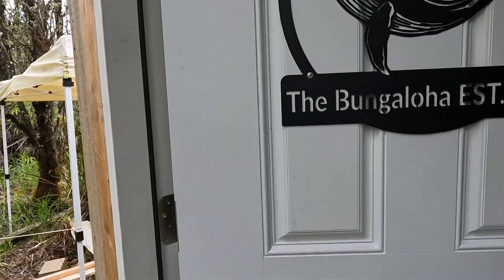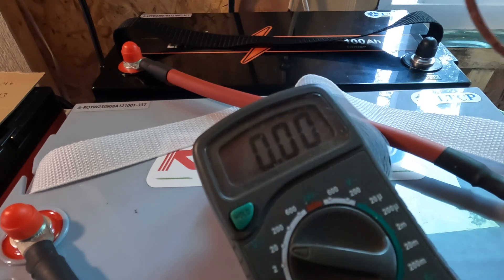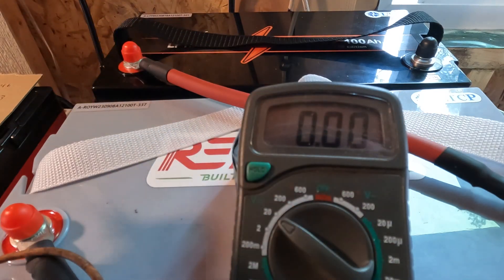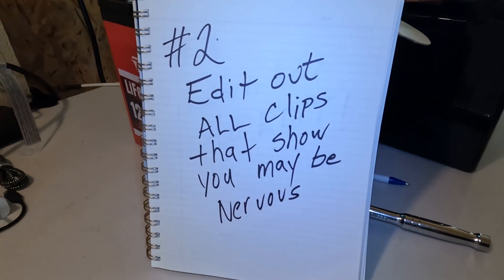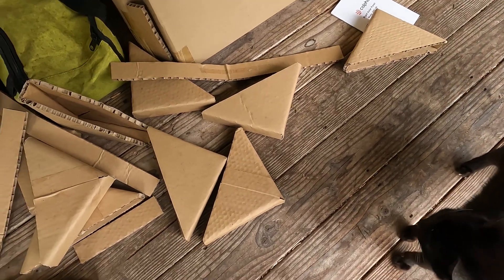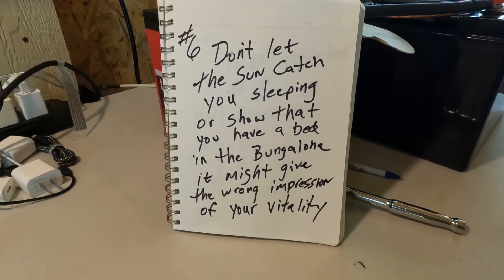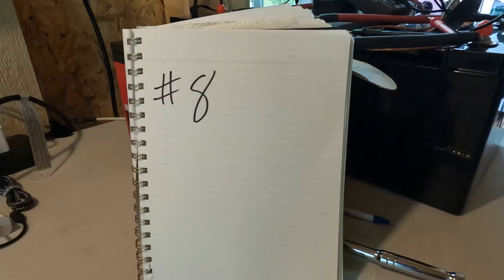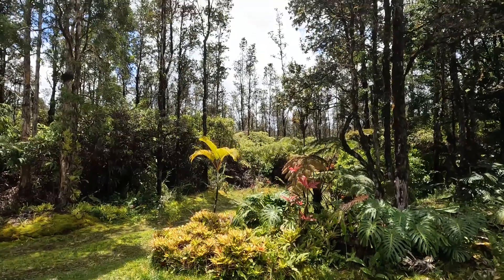Notes on 1st 48V LiFePO battery from the Bungaloha : I'm Listening, keep it coming my friends! 🤙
Blue wall:
Smart Shunt
Smart Dongle

12V system:
50 amp breakers
Bus bars
Battery cables
50 amp breaker
10 ga. wire
48V system:
Bus bars
REDODO system:
Bus bars
Solar panels
Solar panels